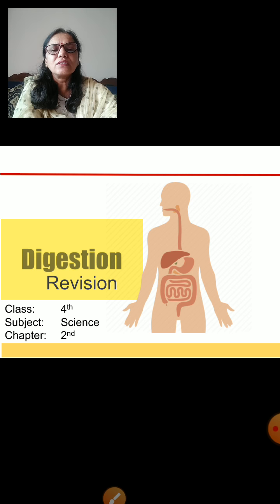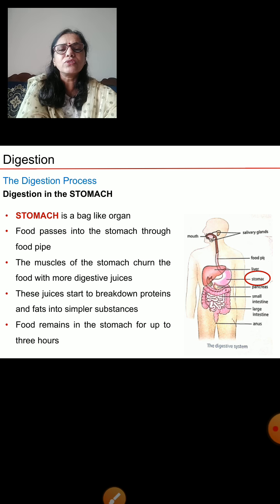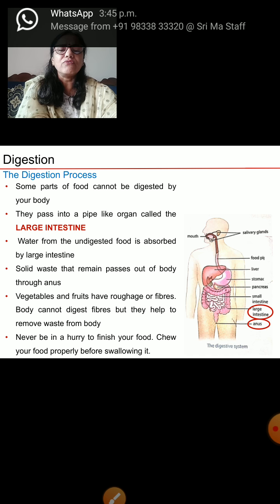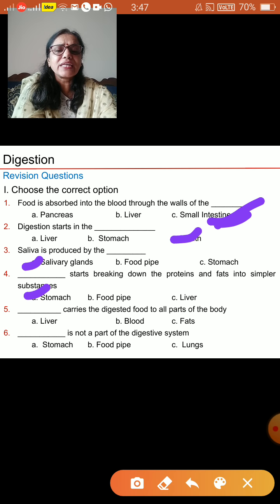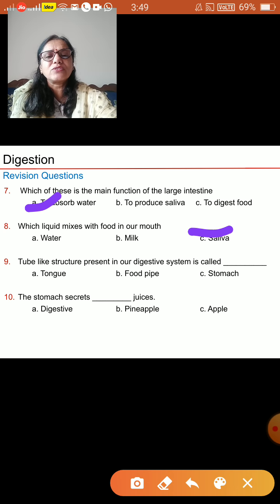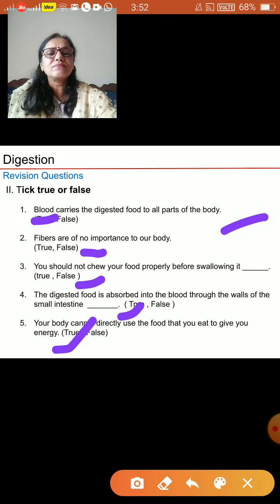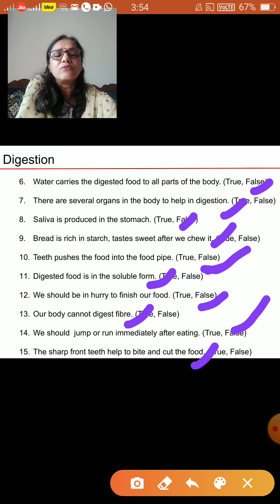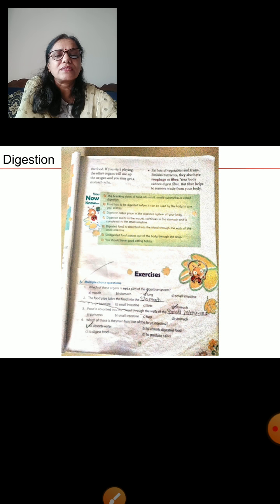Class_4_science_chapter_2_Digestion_Revision_Fa2_part_1_6_July_2020